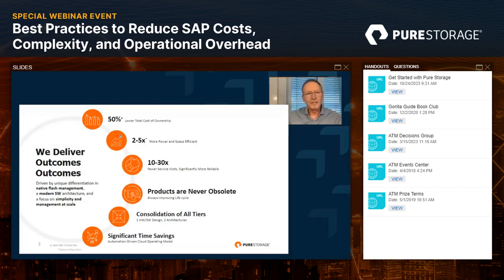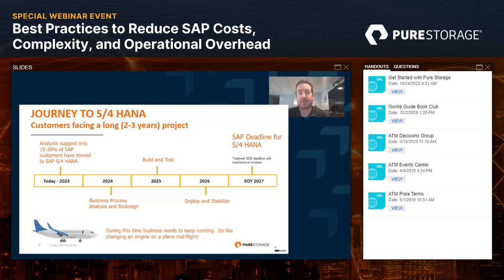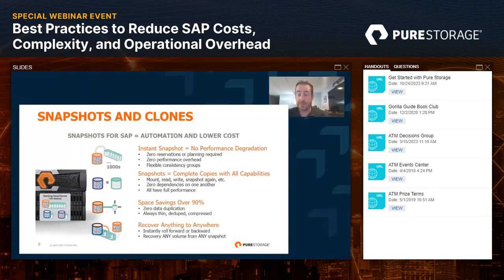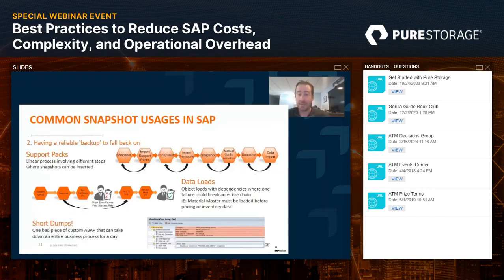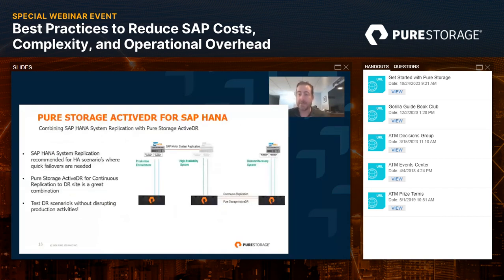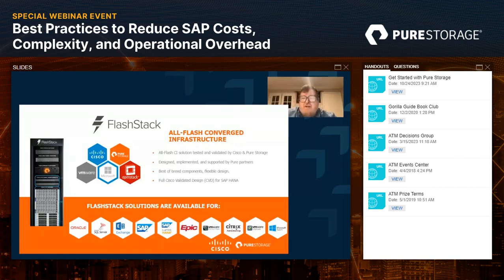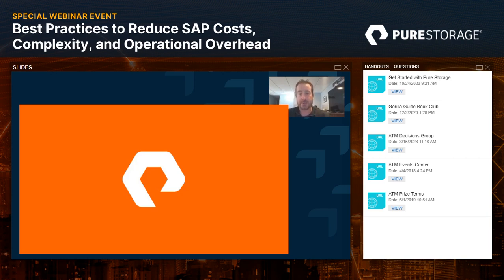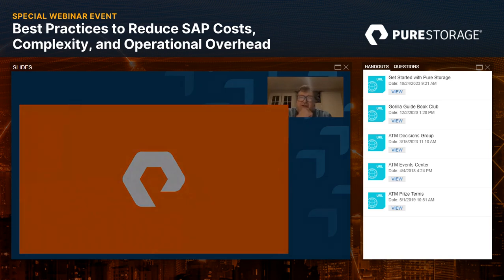Best Practices to Reduce SAP Costs, Complexity, and Operational Overhead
Knowledge is power. If you want to get more from modern data, Pure’s Tech Talk series can supercharge your storage savvy.

Does your SAP HANA perform under pressure? Does it scale easily and simply? Are you controlling data sprawl and complexity as your landscape grows? Have you eliminated costly SAP disruptions and downtime? Are you comfortable with the security of your sensitive SAP HANA data?

If you answered “no” to any of these questions, please join our conversation with SAP experts to learn Why Storage Matters for SAP. We’ll discuss best practices and practical tips for maximizing your SAP HANA landscape on-prem and across multi- cloud landscapes.